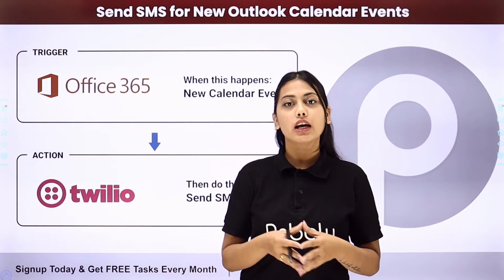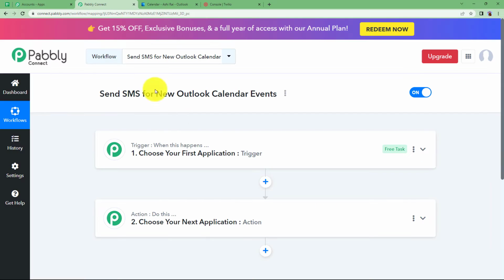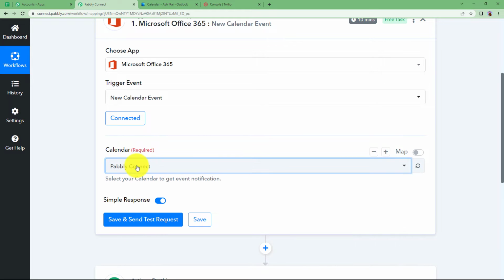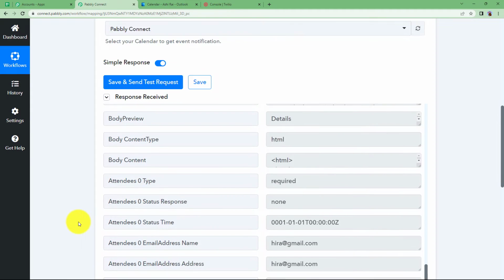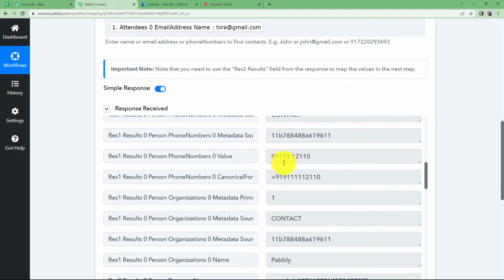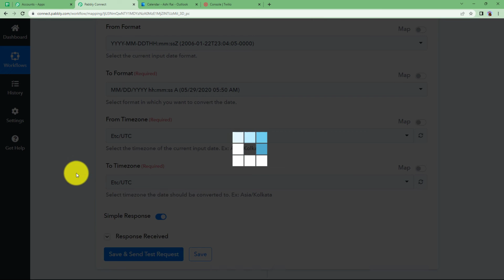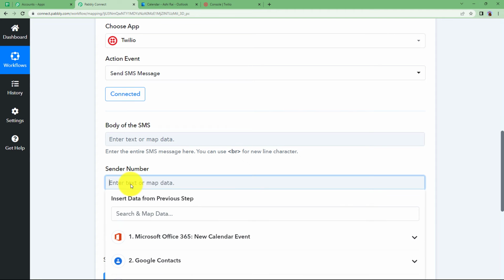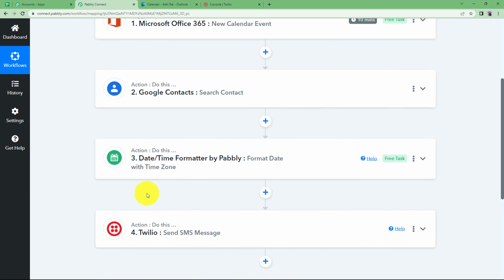How to Send SMS for New Outlook Calendar Events - Outlook Twilio Integration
In this video, we will learn how you can easily send SMS notifications for new Outlook calendar events. This automation helps you stay up-to-date with your calendar events, even when you're on the go, without having to constantly check your email or calendar app. This will improve your productivity, and stay on top of your schedule.

Here, we'll walk you through the steps to set up this automation and start receiving SMS notifications for your new Outlook calendar events.

1. Automation: Pabbly Connect offers automation capabilities that can help you automate mundane and repetitive tasks. This allows you to save time, money and resources.

2. Integration: Pabbly Connect provides a wide range of integrations so that you can connect different web services with each other. This helps you to create smarter workflow processes and make your business more efficient.

3. Security: Pabbly Connect takes security seriously and provides an industry-standard security system to protect your data and applications.

4. Scalability: Pabbly Connect is highly scalable and allows you to easily add new applications and services to your workflow.

 5. Cost-effective: Pabbly Connect is cost-effective and provides plans for different business sizes.